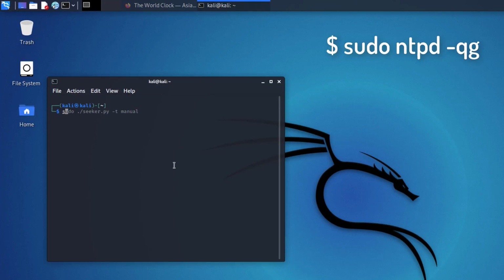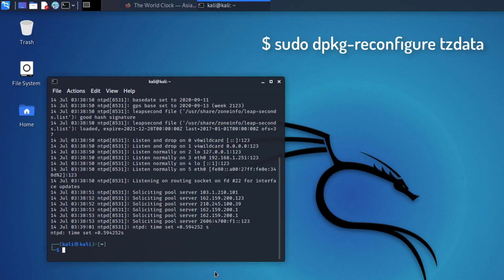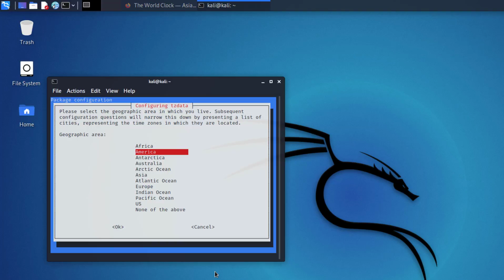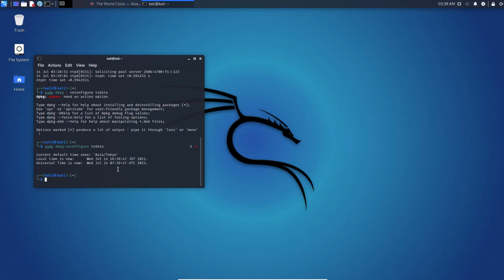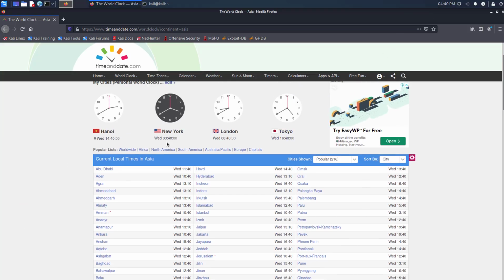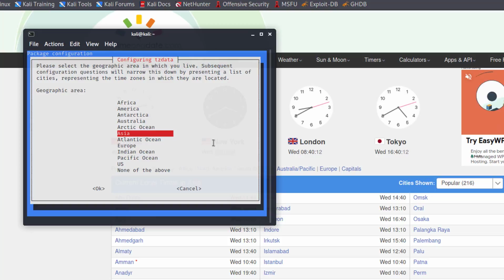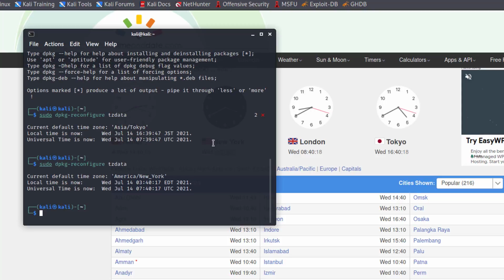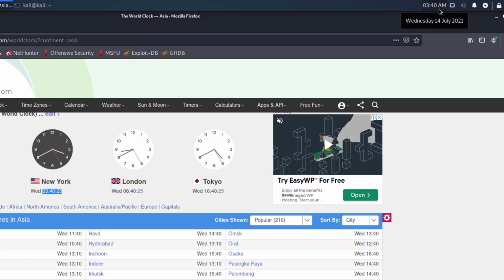How To Change Date and Time on Kali Linux | Kali Linux 2021 Tutorial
In this video, i will gonna show how to change date and time in Kali Linux 2021.2.
✔️ Commands:
$ sudo ntpd -qg
$ sudo dpkg-reconfigure tzdata